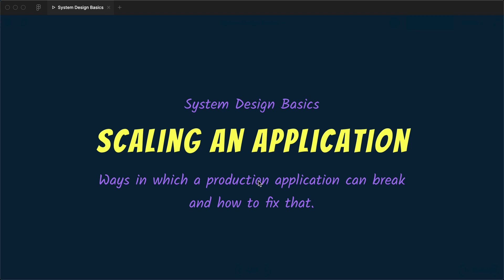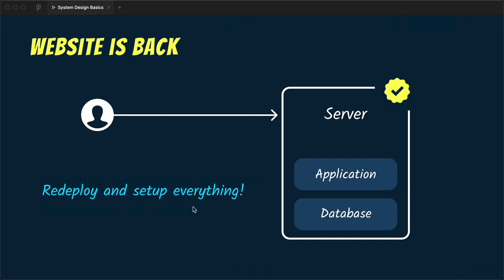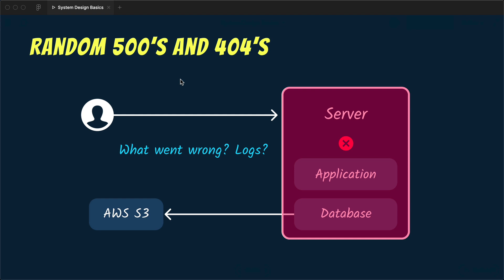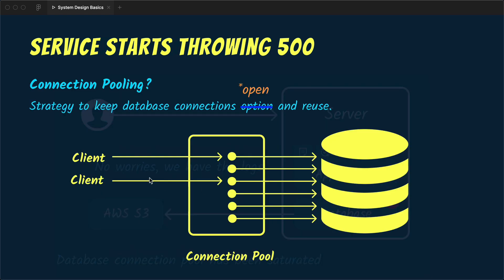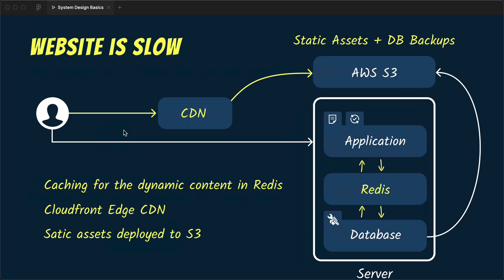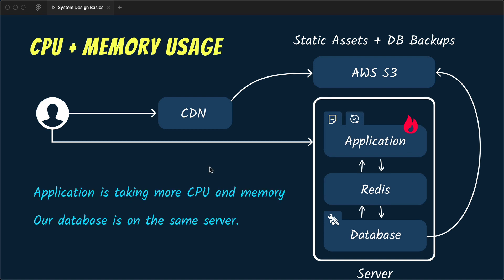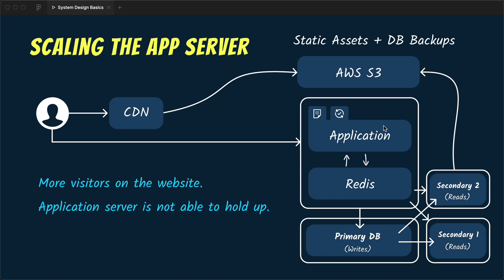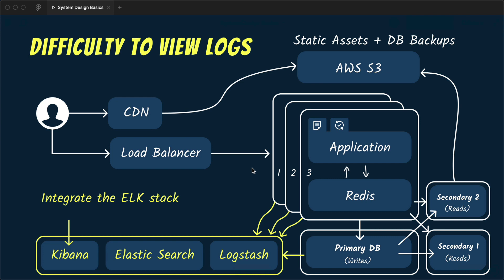How to Scale an Application? | System Design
Building an application that is just going to be used by a 100 users is different from an application that is going to be used by 100k users. In this lesson, we learn about the basics of System Design and we learn how to build scalable applications. We take an example of a hypothetical application that won't scale and gradually scale it to support high traffic while learning all the intricacies along the way.

0:00 Introduction
01:04 Lack of backups
02:18 Logging issues
03:07 Autorestart processes
03:35 Defaults are not always the best
03:57 Connection pooling
04:43 Integrating CDN to fix slowness
05:49 Dynamic content caching
06:08 Implement logrotation
06:37 Separate database and application servers
07:05 Split reads and writes
08:08 Handling load with Load balancer
08:48 ELK for the logs